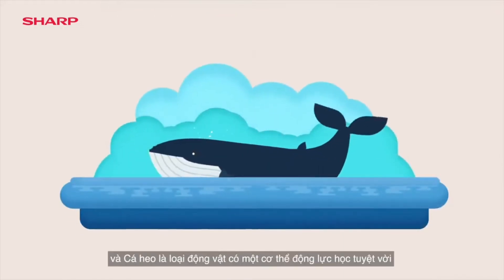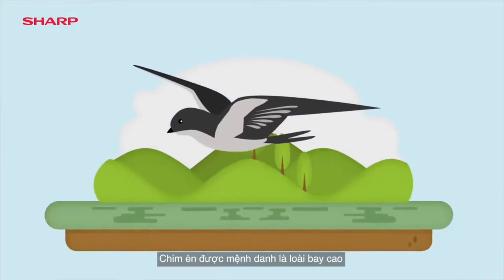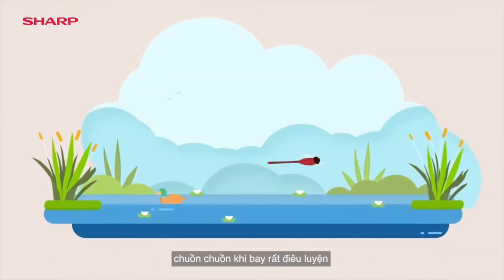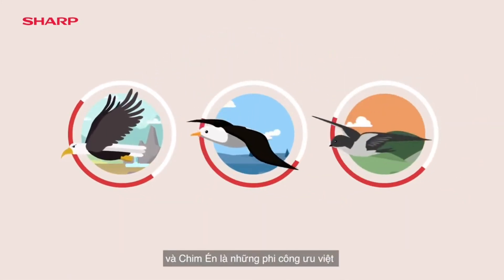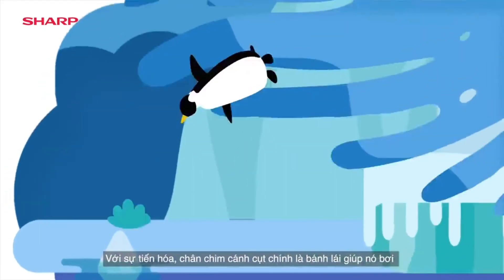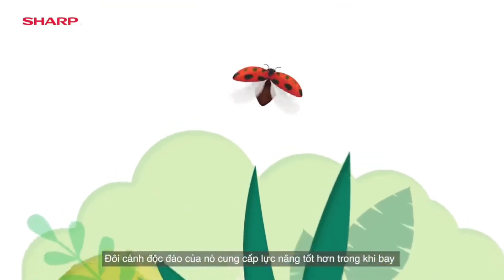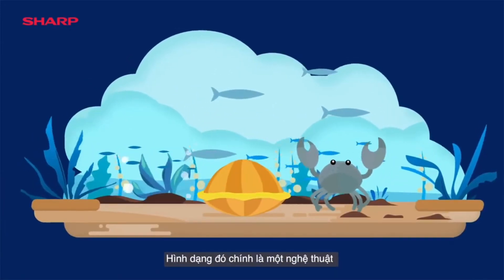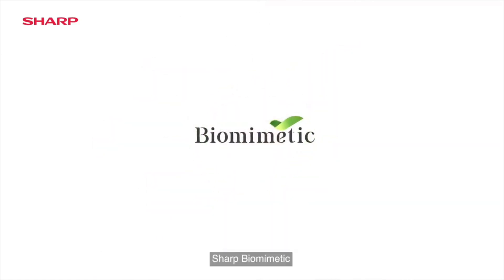Sharp | Dòng sản phẩm có công nghệ Lấy cảm hứng từ động vật